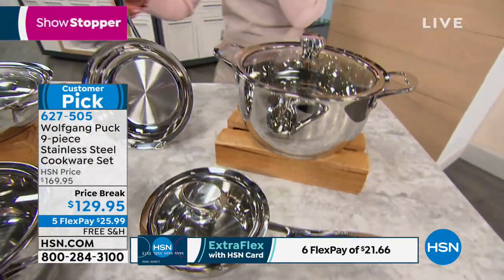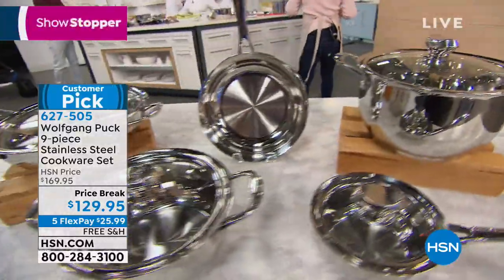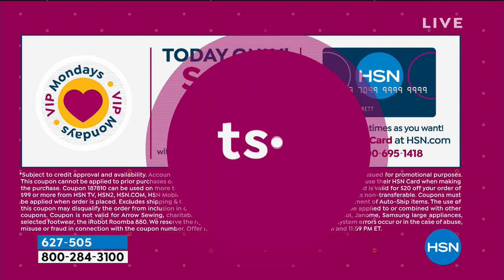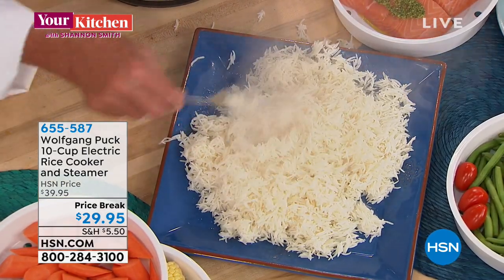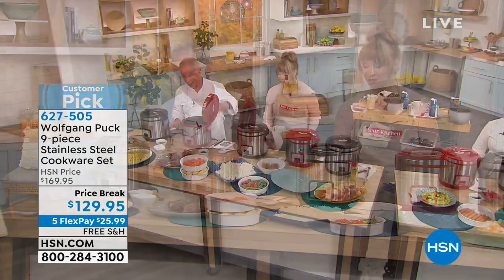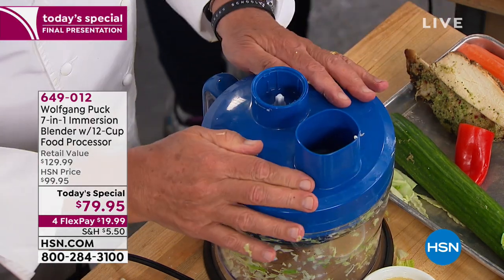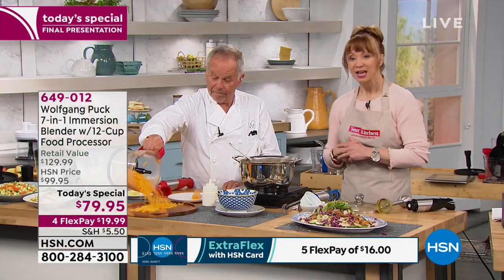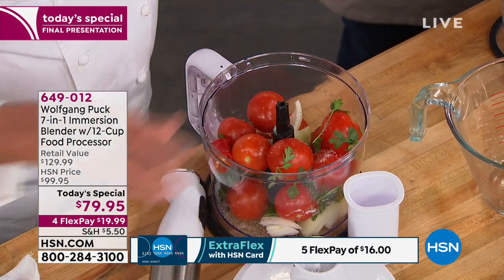HSN | Your Kitchen with Shannon Smith 04.22.2019 - 09 PM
Join us in the heart of the home to share tips, and tools that will elevate your culinary expertise.  Each week Shannon shares her home grown love for cooking featuring cookware, kitchen gadgets and new finds.